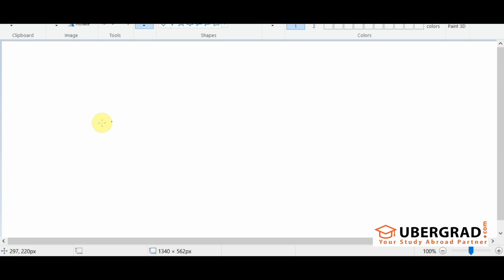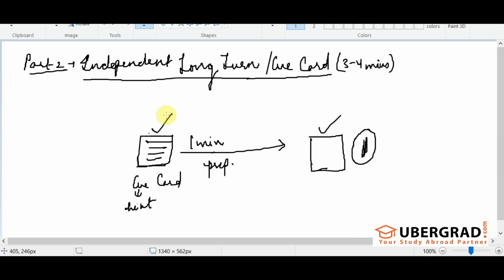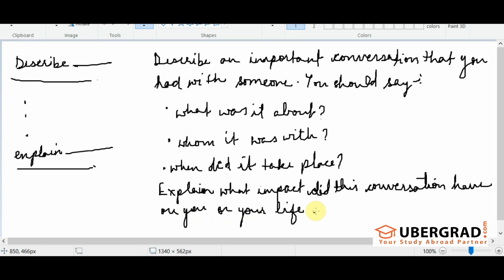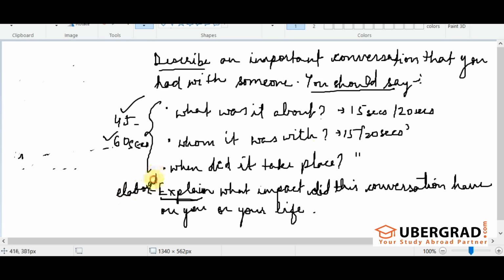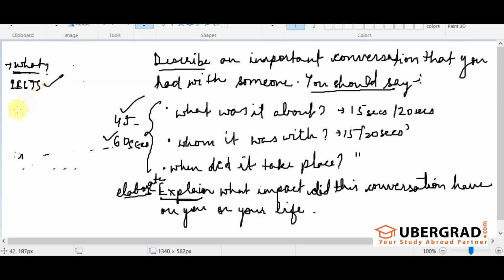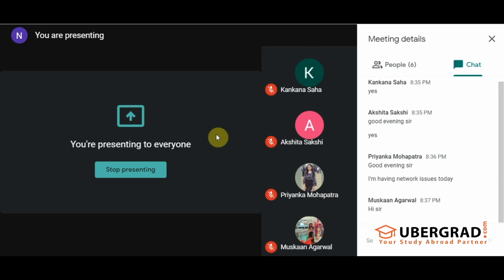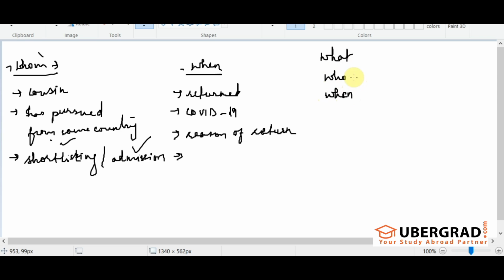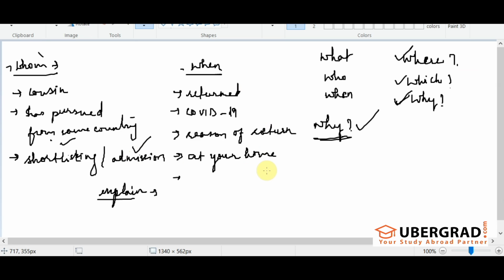Speaking (Task 2 - Introduction)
The IELTS is an English assessment exam over reading, writing, listening, and speaking skills in non-native English speakers. In this video series, we are going to discuss IELTS Academic - Speaking in depth.
The speaking section assesses your use of spoken English. Every test is recorded.
Part 1 - the examiner will ask you general questions about yourself and a range of familiar topics, such as home, family, work, studies and interests. This part lasts between four and five minutes.
Part 2  - you will be given a card which asks you to talk about a particular topic. You will have one minute to prepare before speaking for up to two minutes. The examiner will then ask one or two questions on the same topic.
Part 3 - you will be asked further questions about the topic in Part 2. These will give you the opportunity to discuss more abstract ideas and issues. This part of the test lasts between four and five minutes.
In this video, we are going to introduce you to IELTS Speaking - Part 2. Watch the playlist to understand the important tips and tricks to score 7+ band score in IELTS Speaking.